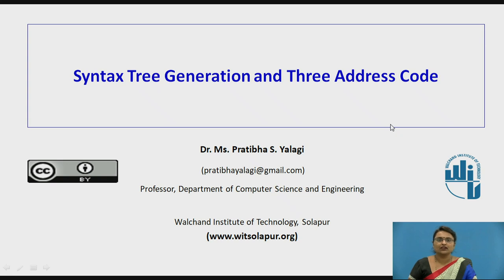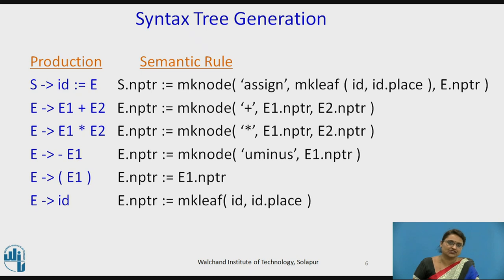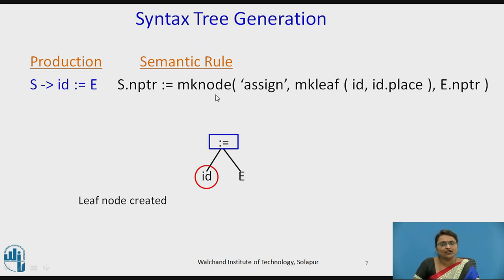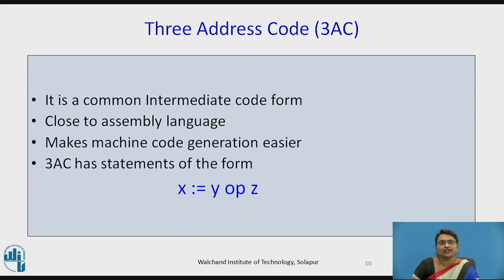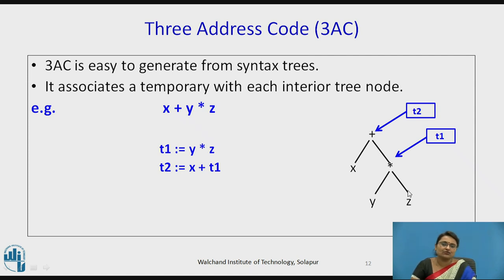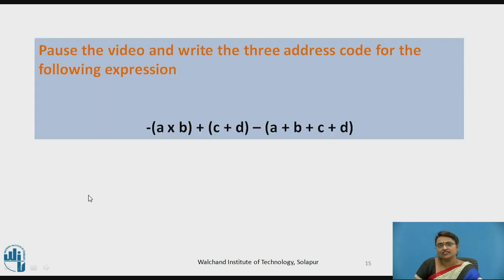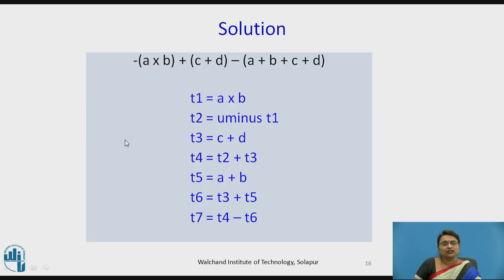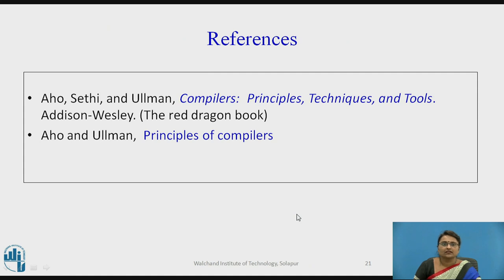Compiler Construction-Syntax tree Generation & Three Address Code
Dr. Mrs. Pratibha S. Yalagi
Professor, Department of Computer Science and Engineering,